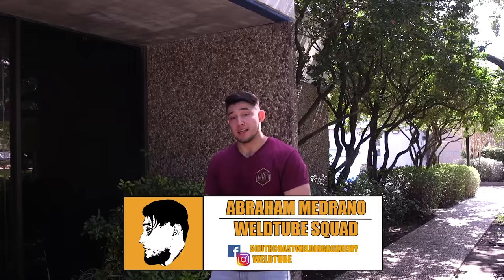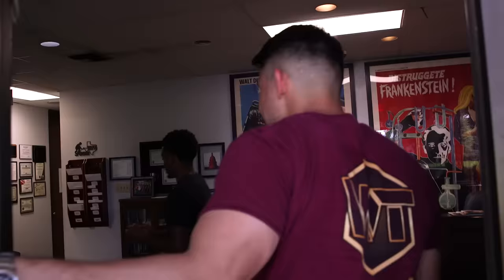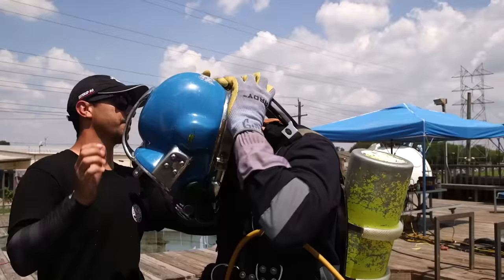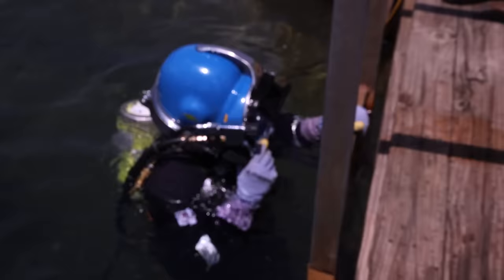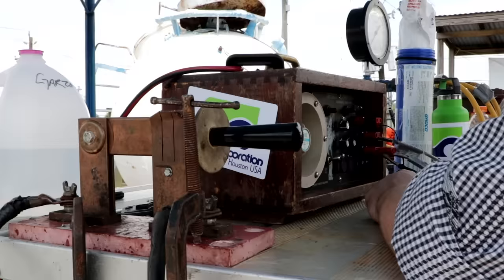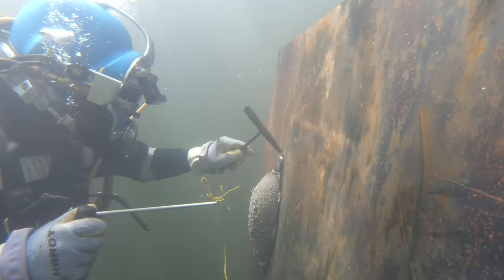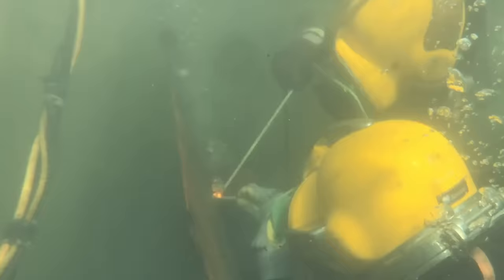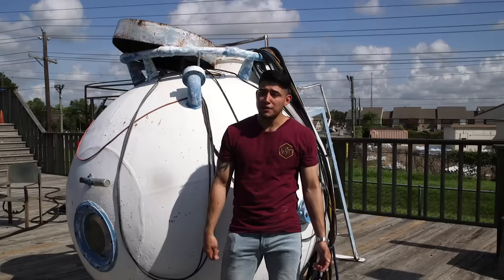UNDERWATER WELDING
In tonight's video we go underwater with the Ocean Corporation to get wet and weld! Abraham tries his hand at welding on some very common underwater anodes.